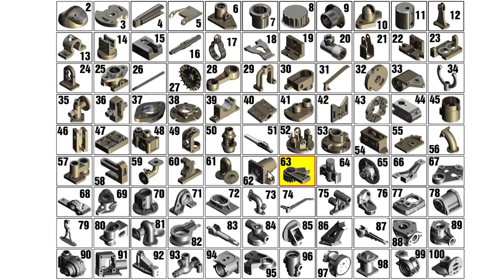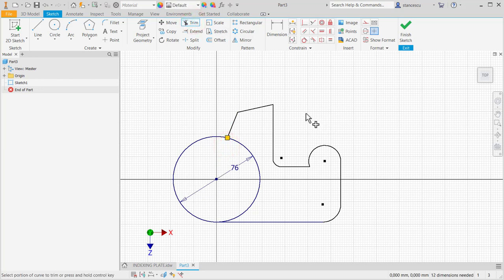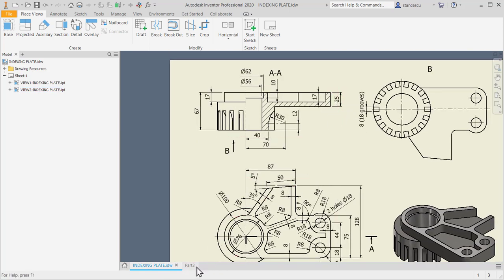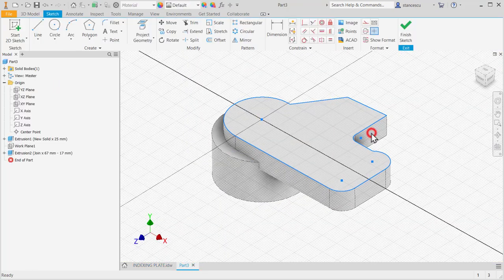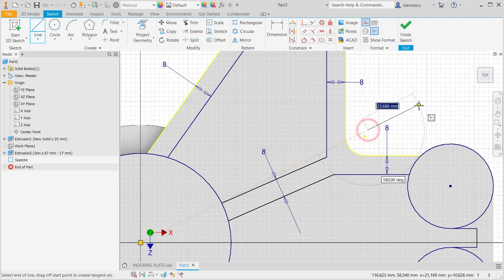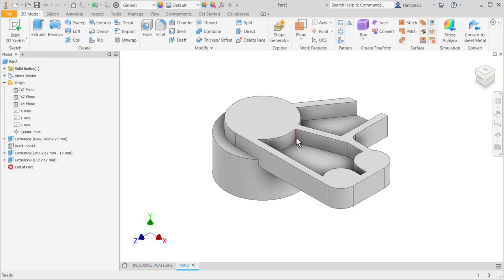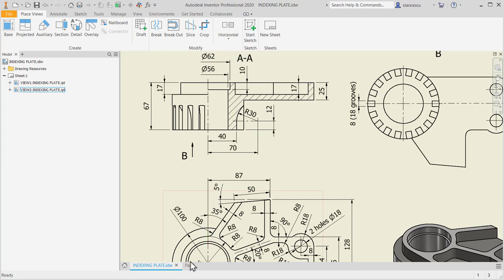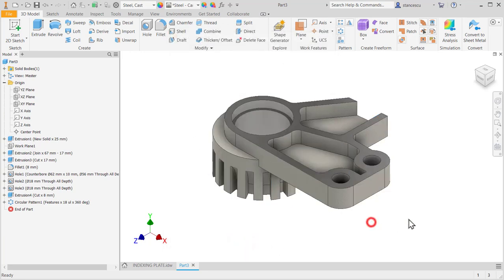Tutorial Inventor - 101 INDEXING PLATE (Part-063)